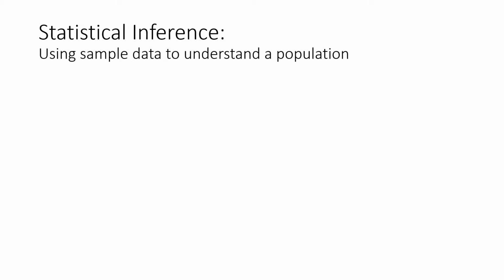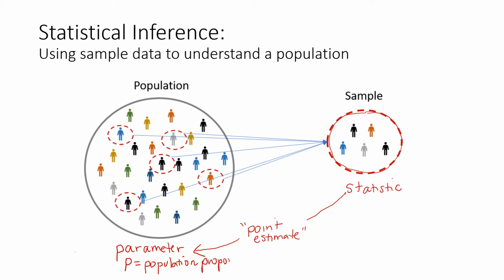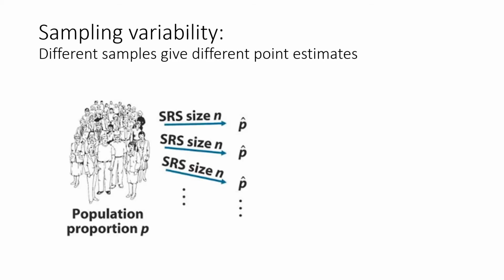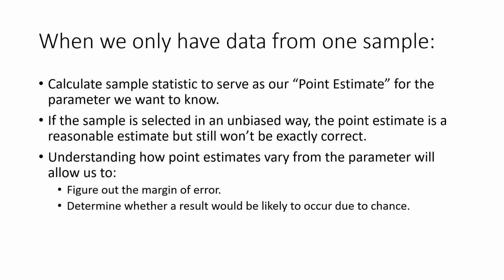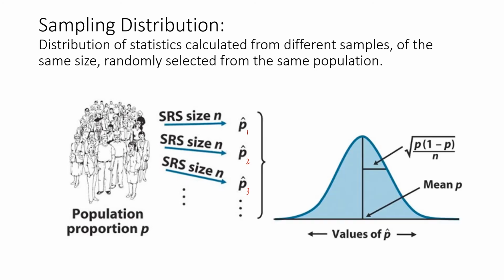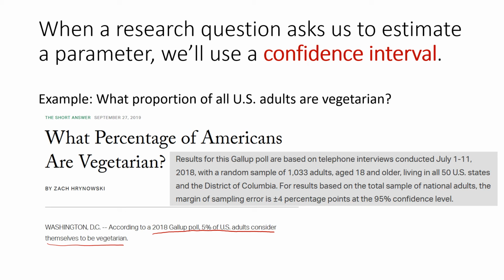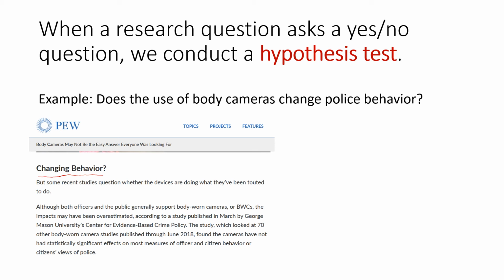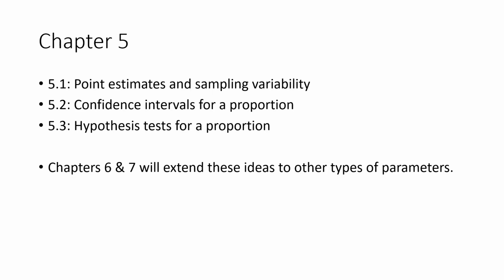STAT 211 Chapter 5 Intro